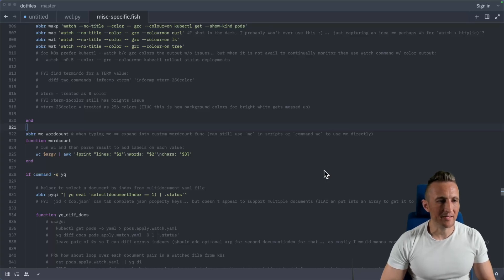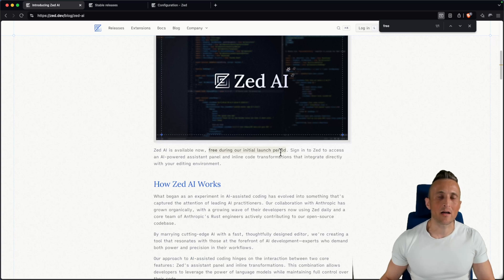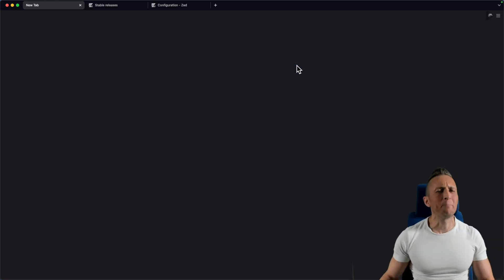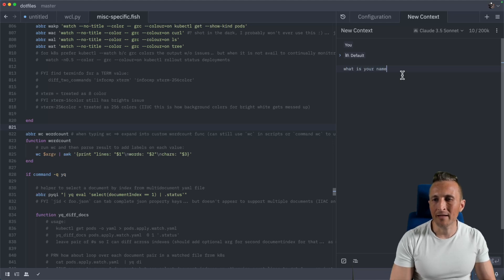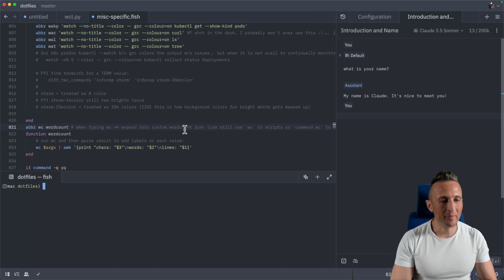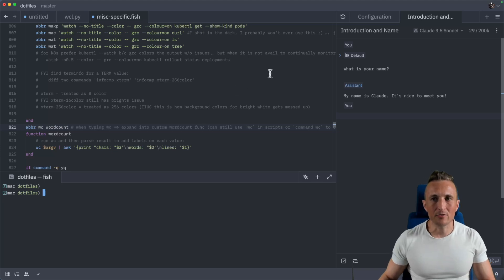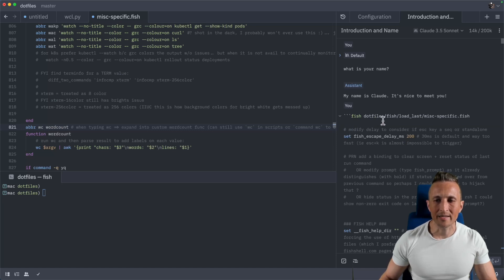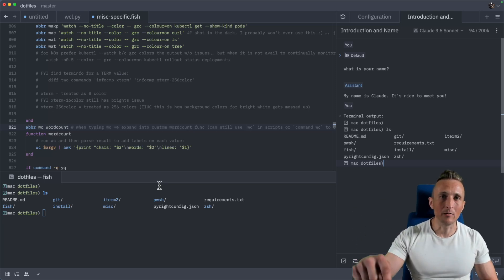Zed AI with Anthropic Claude Sonnet 3.5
Zed AI service (w/ Claude) is free to use for their initial rollout.

Quick walk through of setting up AI features (provider/model) to work with Claude and a few of the new chat commands to fill in context (/tab,/terminal,/now) in the most recent release of Zed.